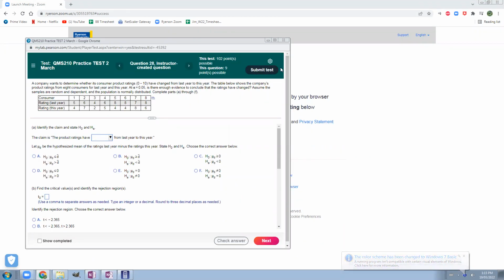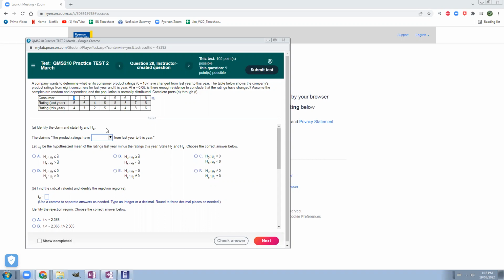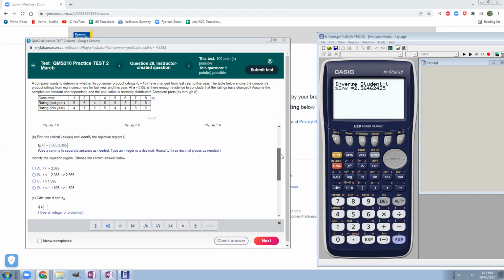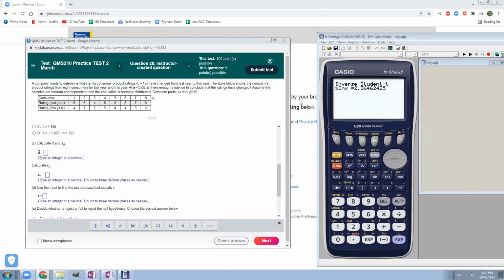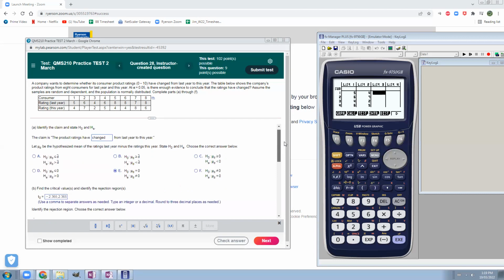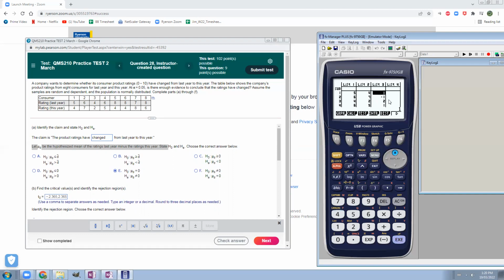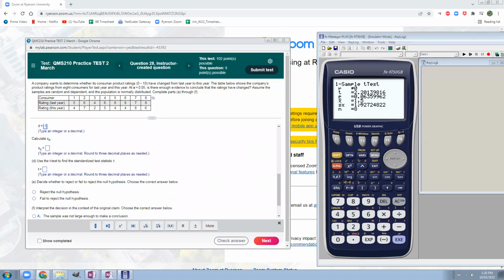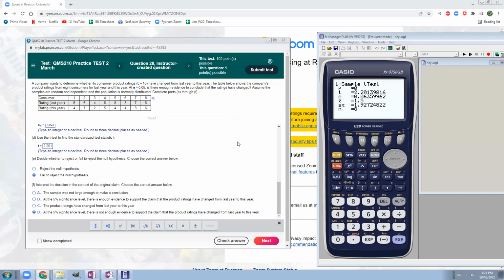Q28:Dependent Samples Hypothesis Testing